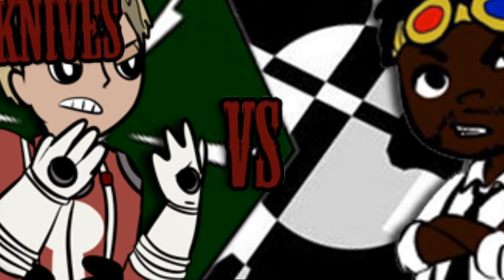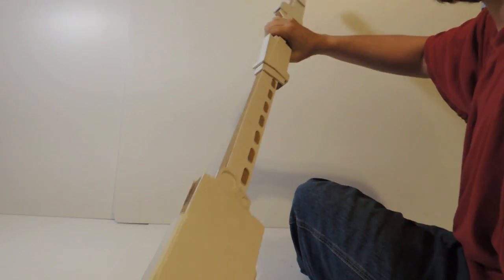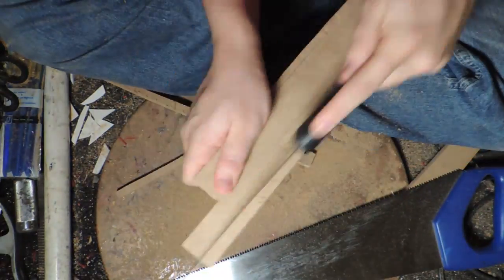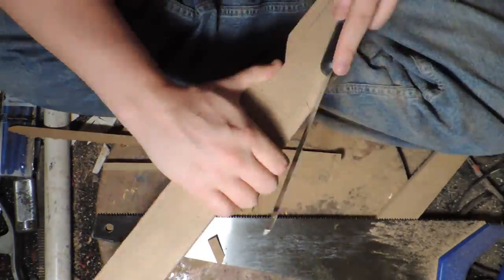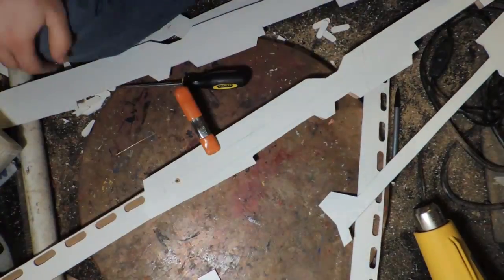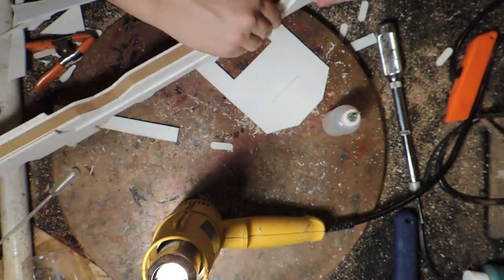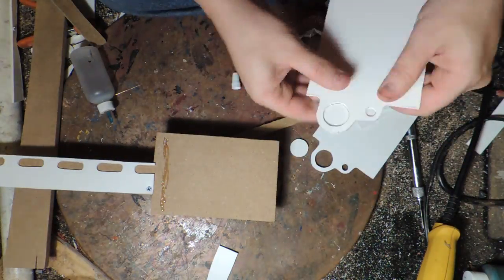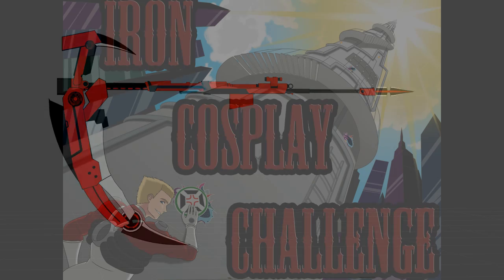IRON COSPLAY CHALLENGE VS JAXX Round 1 of 5